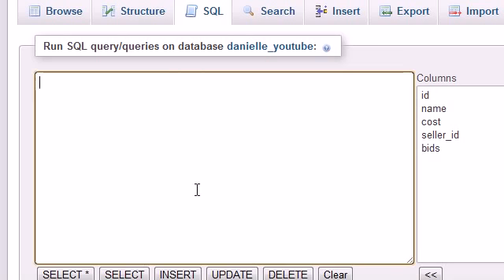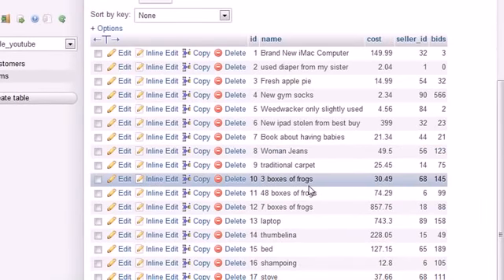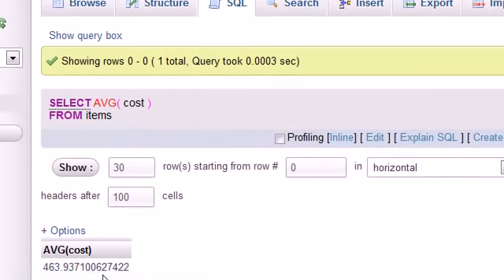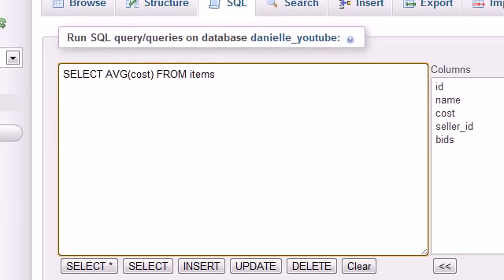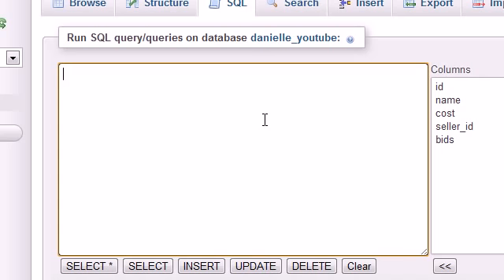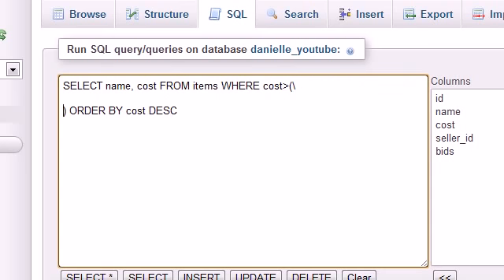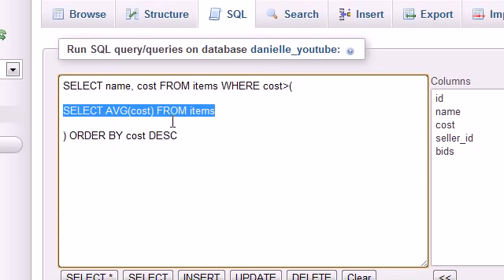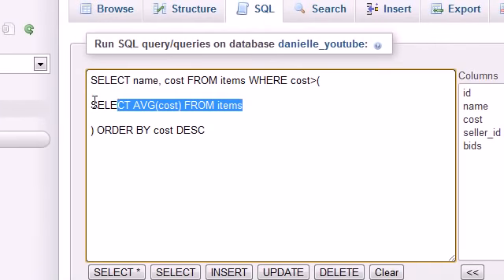MySQL Database Tutorial - 20 - Subqueries